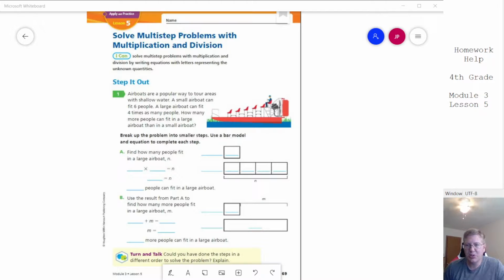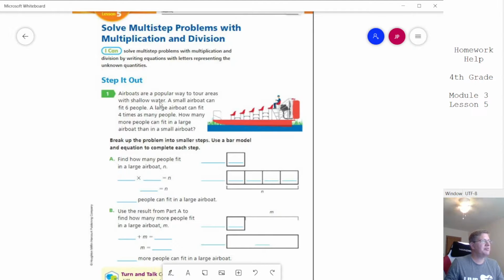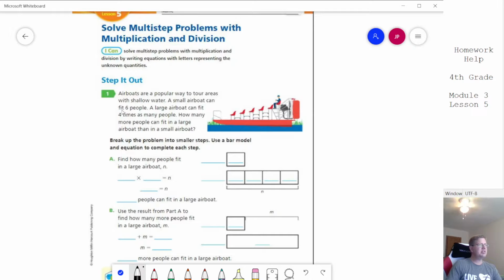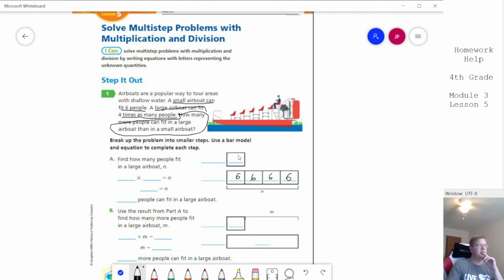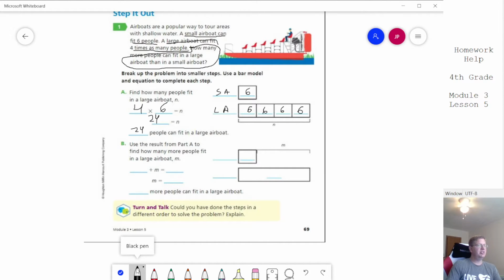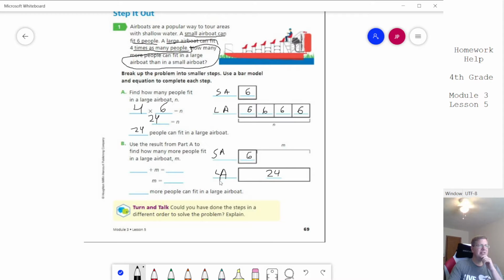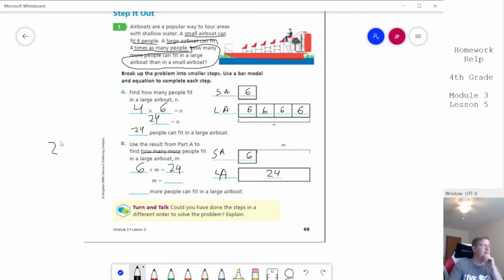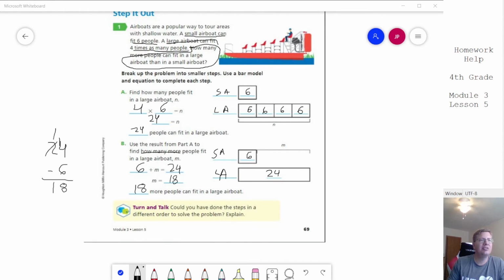Into Math: 4th Grade Module 3 Lesson 5